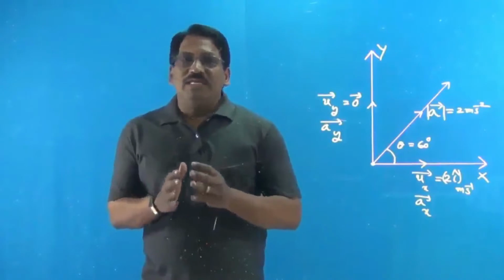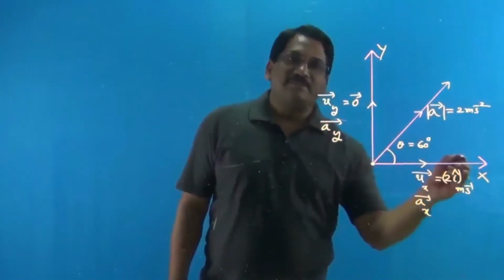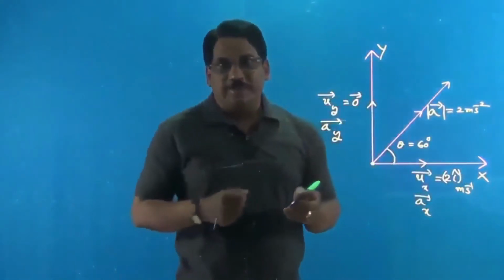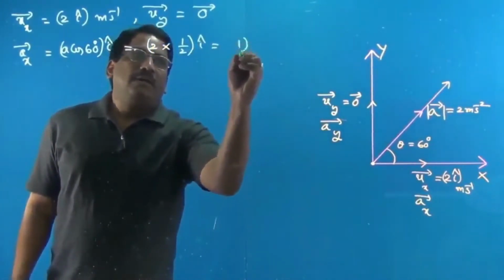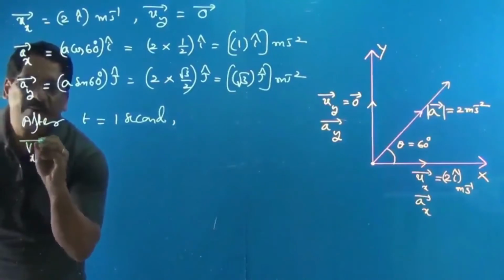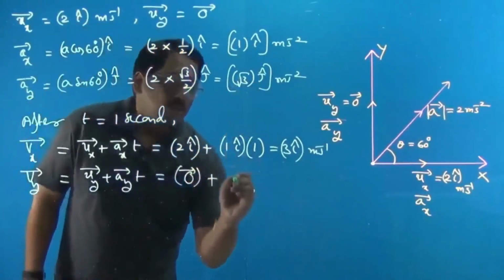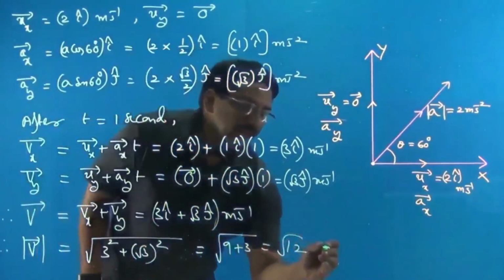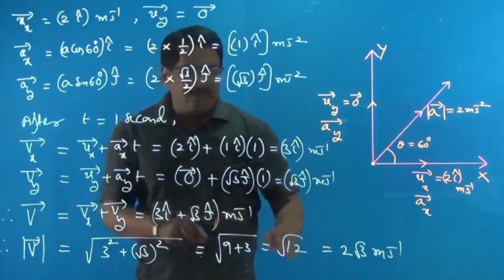Kinematics-Position and Displacement Vectors Q&A NEET Physics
Kinematics-Position and Displacement Vectors Q&A taught by Ch. Ramesh Sir. Highly Experienced Faculty for Physics

We ensure 145+ in NEET Physics by enrolling to this course .